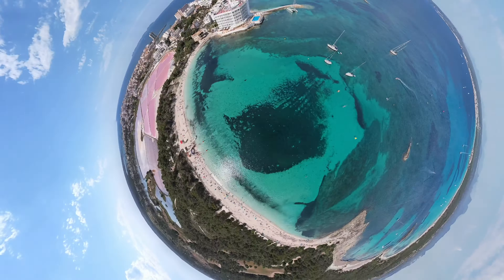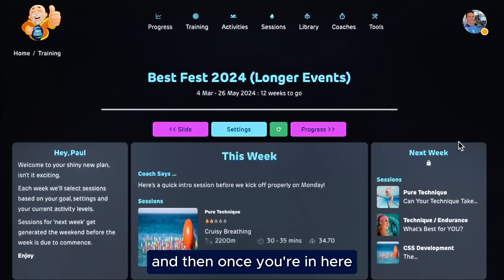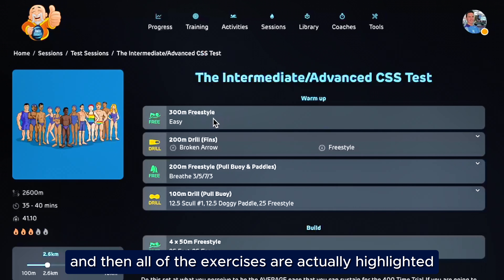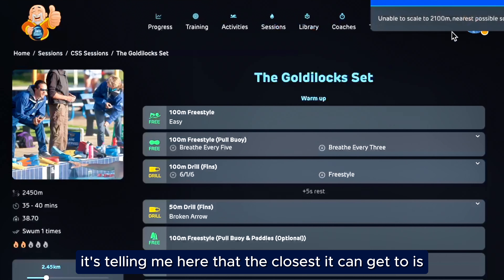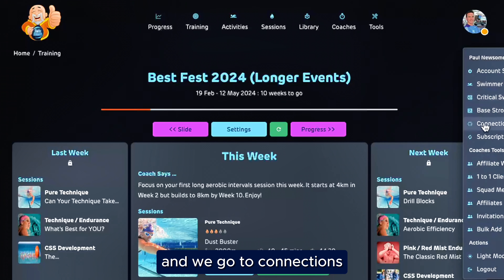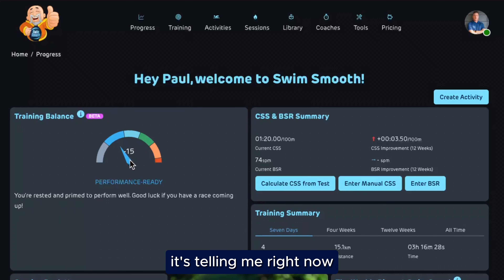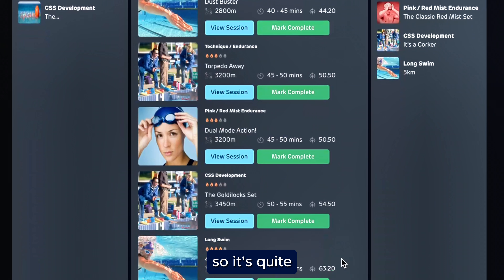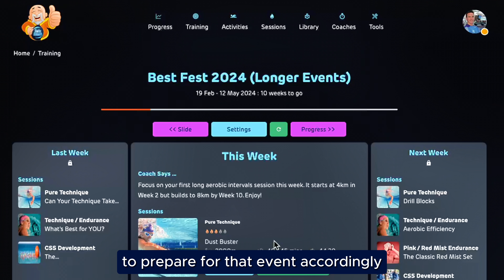How to train up for a swimming race in the open water - BestFest 2024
🌊 Prepare for the Bestfest Open Water Swimming Festival with Swim Smooth GURU | 12-Week Training Plan

Dive into success at the 2024 Bestfest Open Water Swimming Festival with the comprehensive 12-week training plan by Swim Smooth GURU! Whether you're aiming to conquer your first open water race or striving to improve your performance, this structured program is tailored to elevate your swimming abilities and endurance.

Designed by Swim Smooth's team of expert coaches, this training plan focuses on refining technique, building strength, and enhancing your open water skills to ensure you're fully prepared for the challenges of the Bestfest event. With a combination of pool sessions, open water swims, and targeted drills, you'll develop the confidence and stamina needed to tackle any course.

Key features of the Swim Smooth GURU training plan include:

Personalized Coaching: Benefit from the guidance of Swim Smooth's renowned coaches, who provide personalized feedback and support throughout your journey.
Technique Mastery: Master essential swimming techniques through detailed instructional videos and targeted drills, enhancing your efficiency and speed in the water.
Progressive Workouts: Gradually increase your training intensity and volume over the 12-week period, ensuring steady improvement while minimizing the risk of injury or burnout.
Open Water Simulations: Simulate race conditions with specific open water training sessions, allowing you to adapt to the unpredictable elements of outdoor swimming.
Mental Preparation: Develop mental toughness and race strategies to overcome obstacles and perform at your best on race day.
Don't miss this opportunity to elevate your open water swimming game and make a splash at the Bestfest Open Water Swimming Festival! Join the Swim Smooth GURU training plan today and embark on a journey to swimming success.